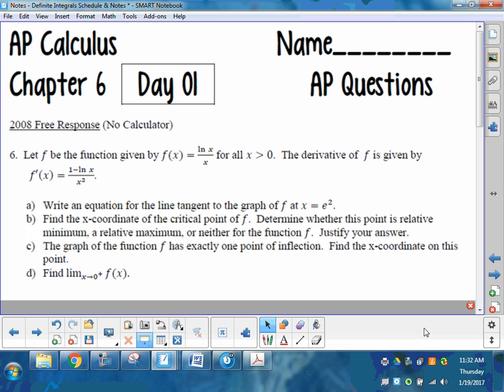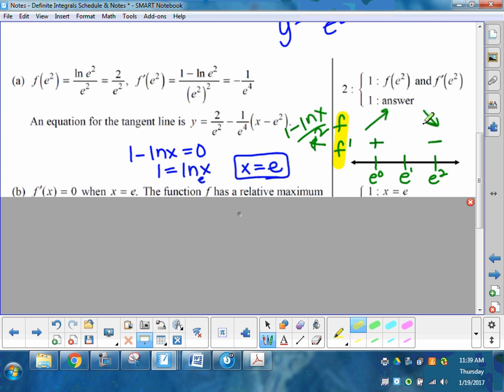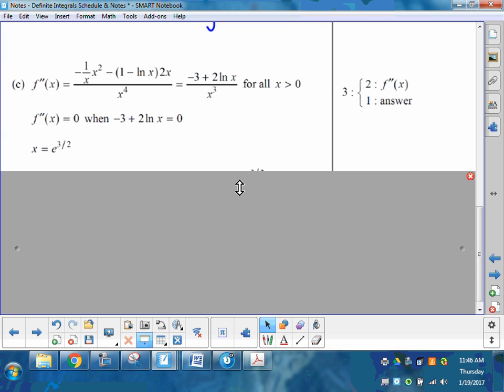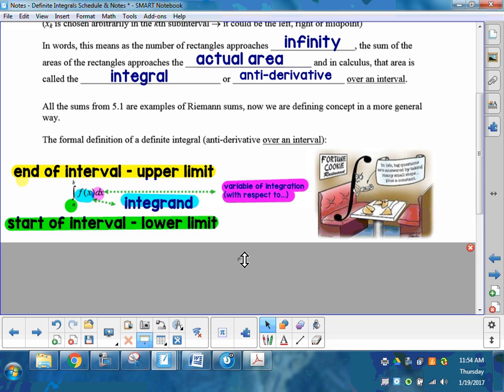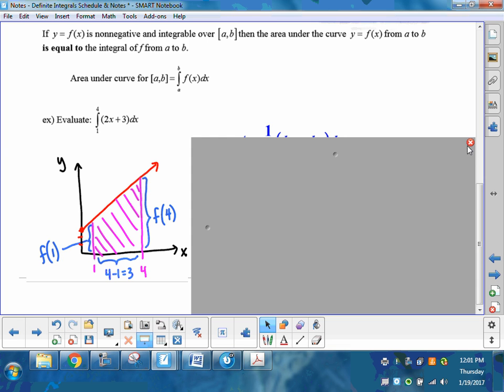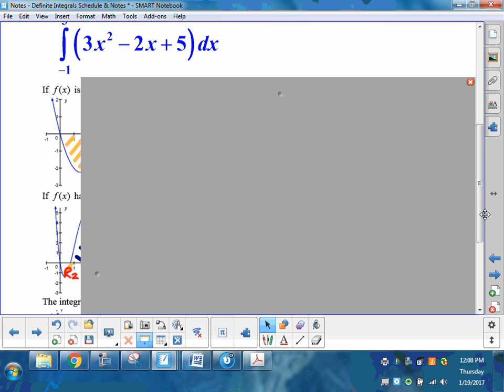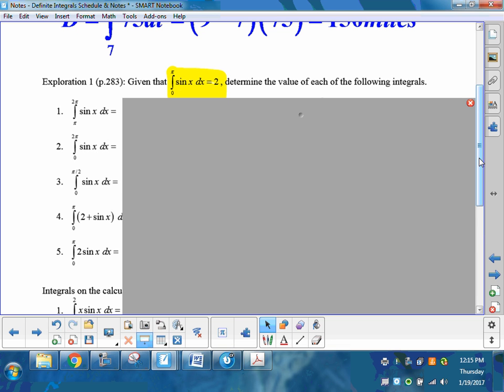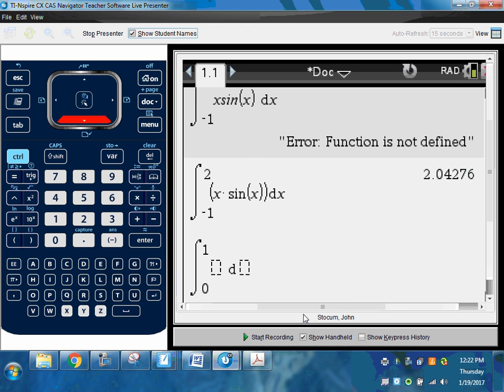AP Calc Day 45 Definite Integrals Day 2